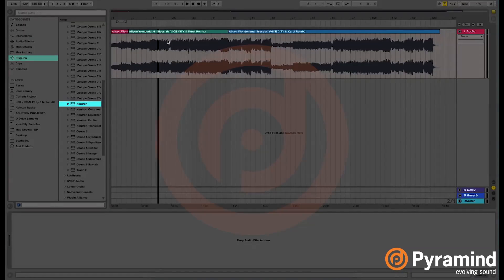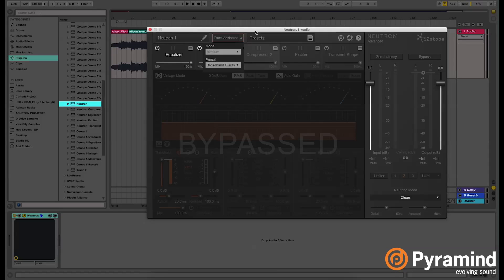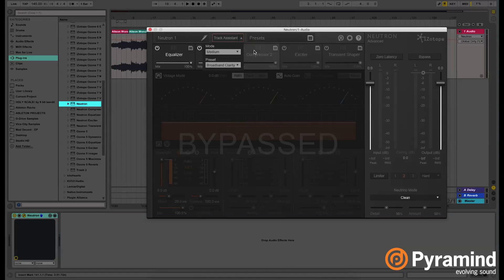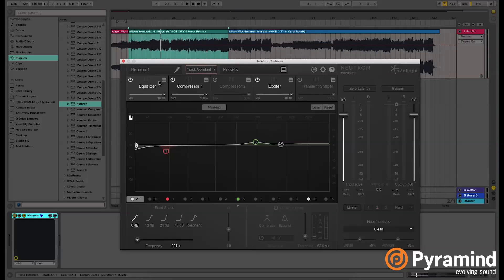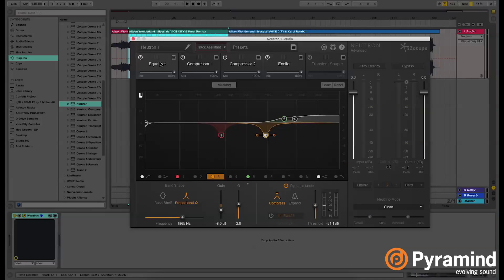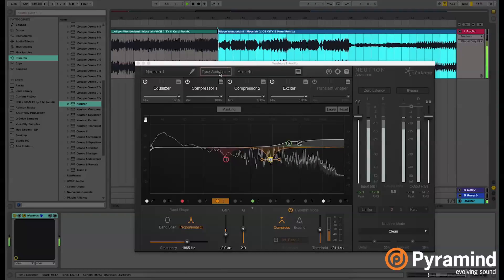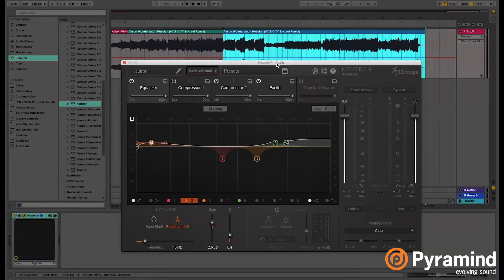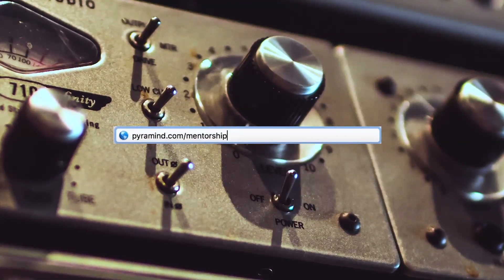Mastering with iZotope's Neutron | Vice City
In this mastering tutorial, Pyramind mentor Raul Cardenas (aka Vice City) shows off the track assistant feature in iZotope's Neutron. He applies it to his track using different settings so you can get a feel for how it processes audio.